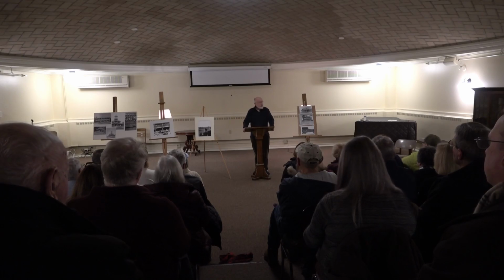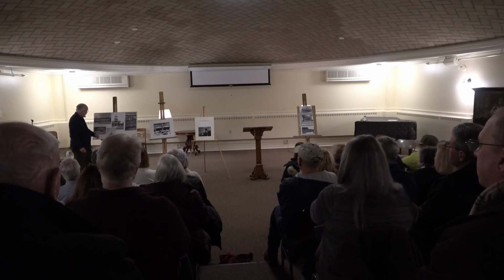Archives Dive - Leisure, Parks and the Development of Western Avenue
Welcome back to another Westfield Athenaeum Archives Dive with Dr. Bob Brown, local historian! These monthly presentations showcase documents from our very own archives to show how they are used to create living history. This month, the first presentation in the 2025 season, Dr. Brown speaks on the history behind the parks of downtown Westfield.

If you like this video, why not watch Dr. Brown's other lectures in the Archives Dives series?

For blog posts, live chats with librarians, all our services and much more, find us on our